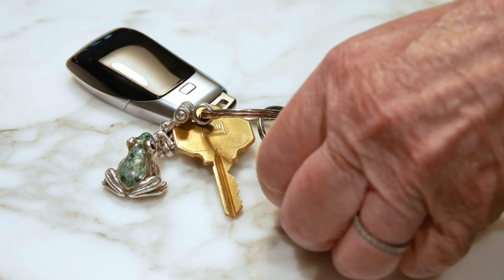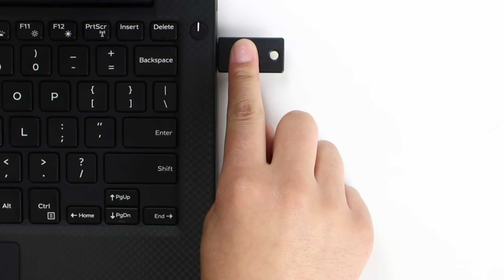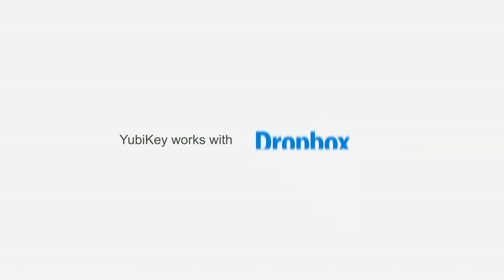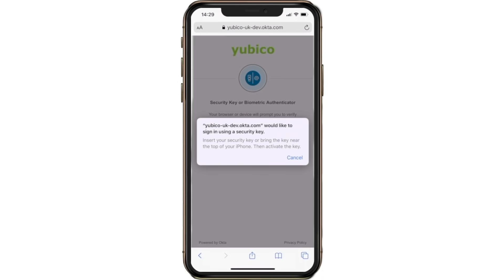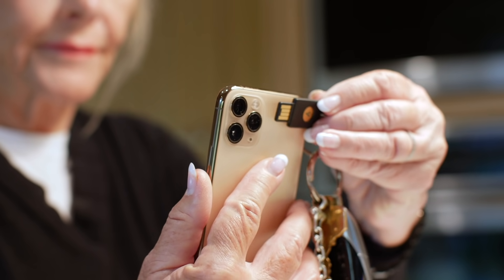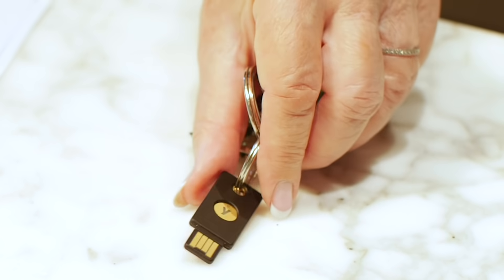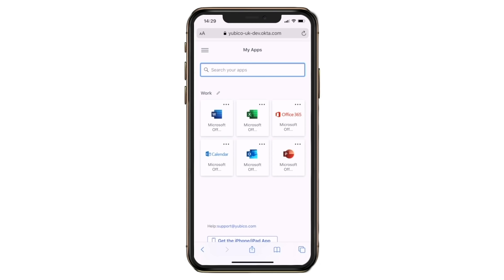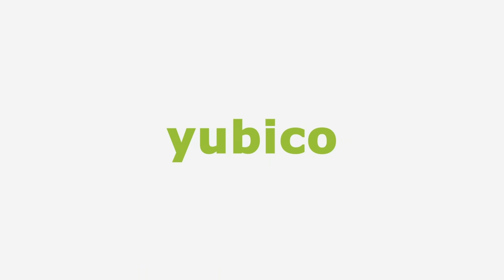Securely Working From Home - YubiKey MFA Secures IAM Application Login (Featuring Okta)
This video highlights how the YubiKey works seamlessly with Okta to enable MFA and protect the remote workforce against phishing and other attacks.